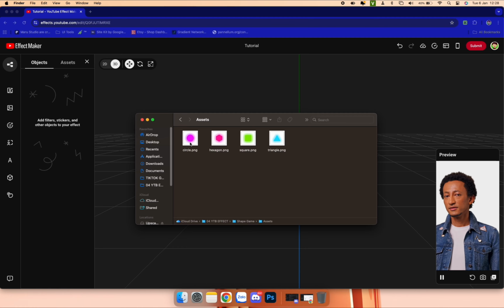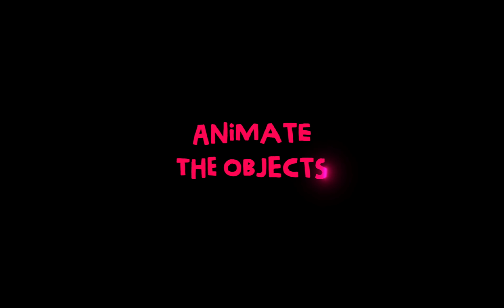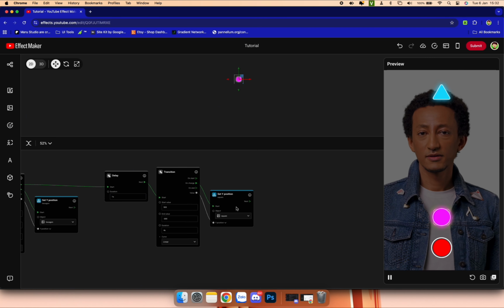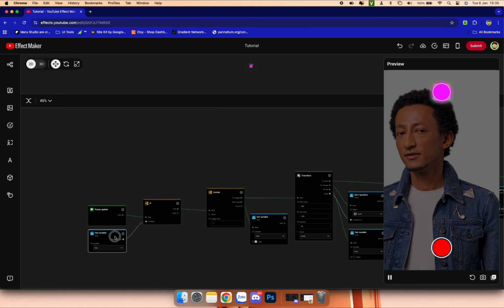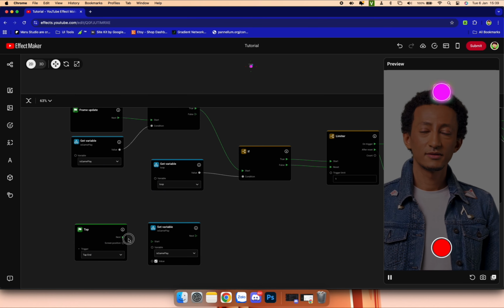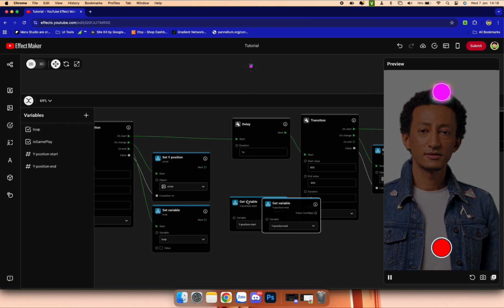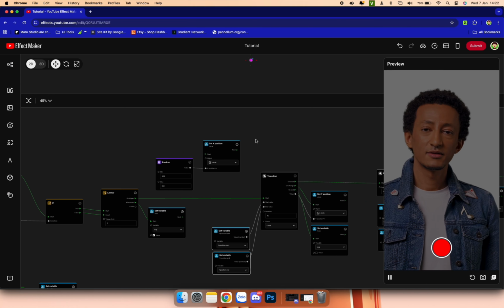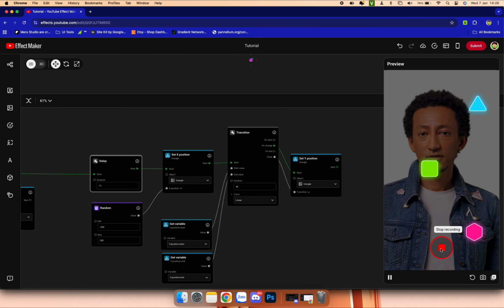2D Game Animation Tutorial - Youtube Effect Maker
Learn how to create stunning 2D game animations with this tutorial on Effect Maker. Perfect for beginners and experts alike, this video will help you level up your game animation skills in no time!

Here, I’ve compiled and shared all the knowledge I’ve gained, along with free tools I frequently use.